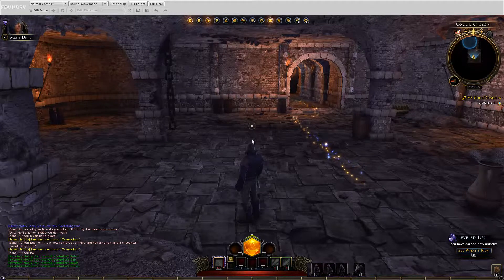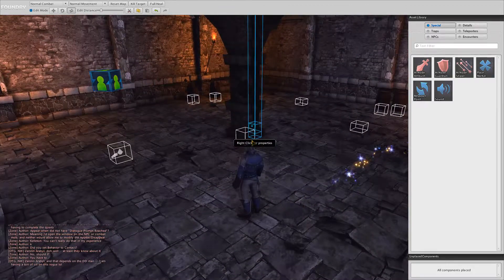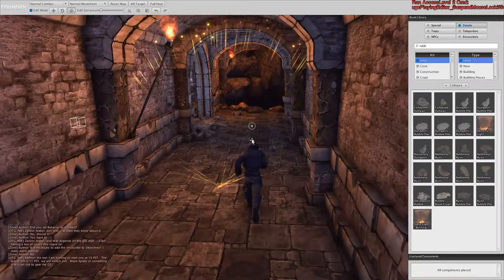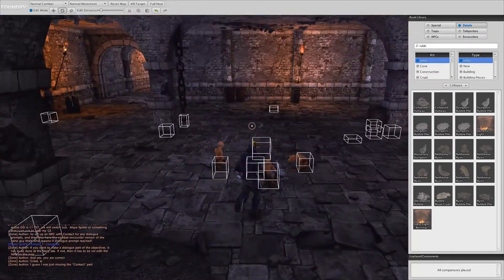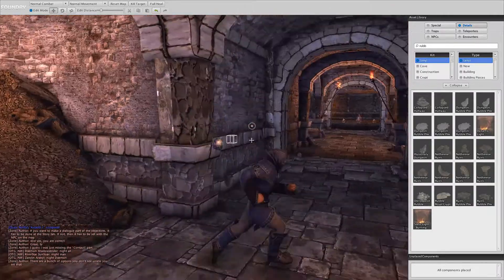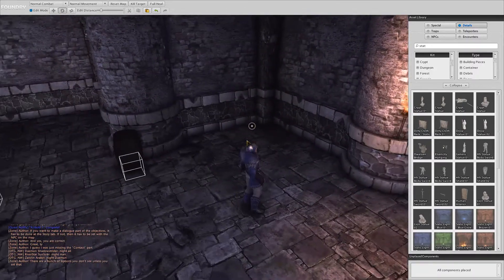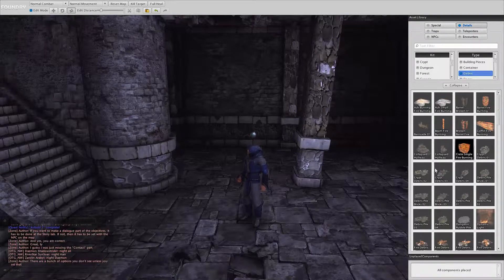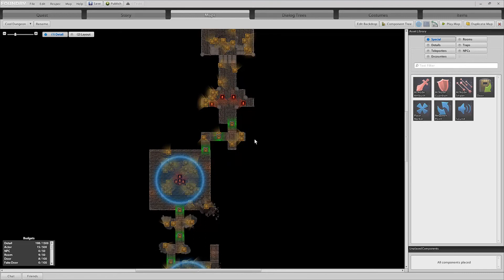Neverwinter Foundry - Refining the Quest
The first draft is never the version you want to put out to the world.  In this video I do a very basic refine pass to show the general idea behind this.